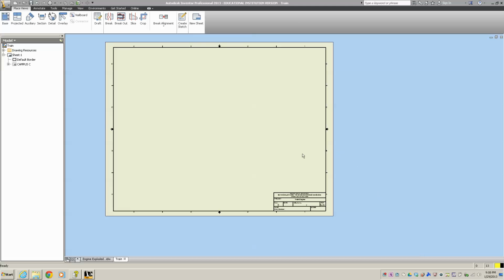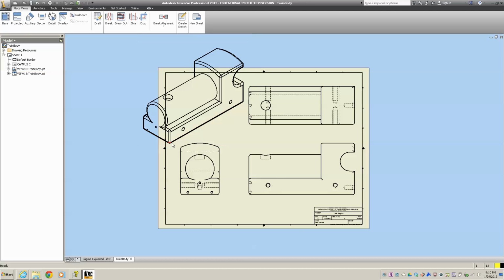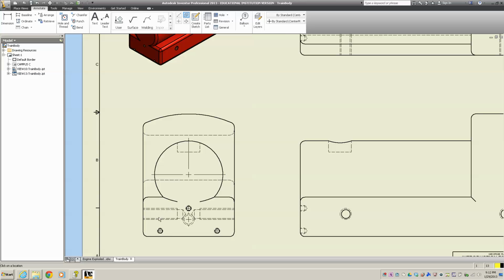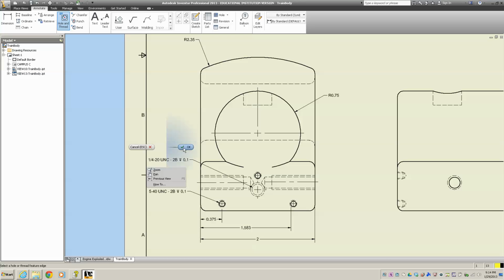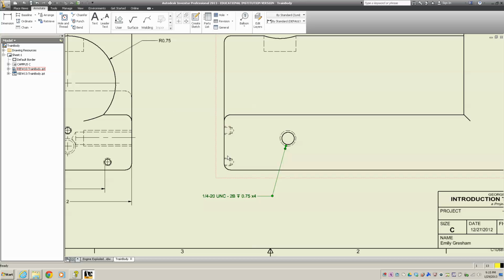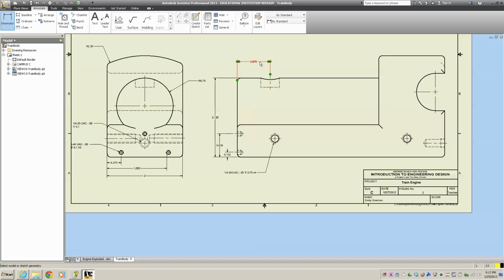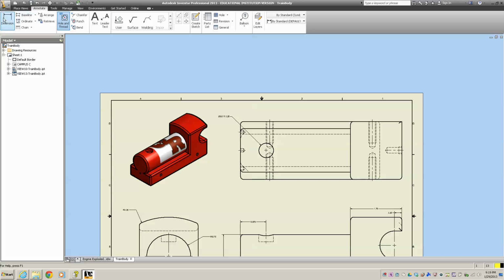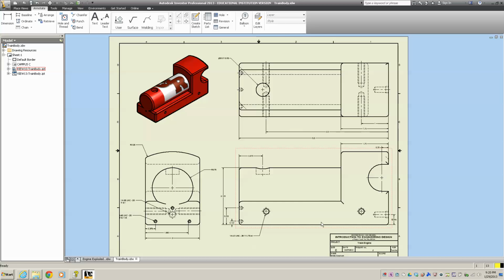Train Project - Creating IDW of Train Body